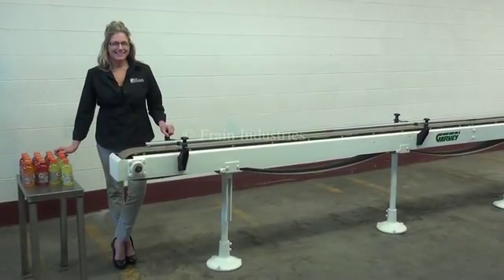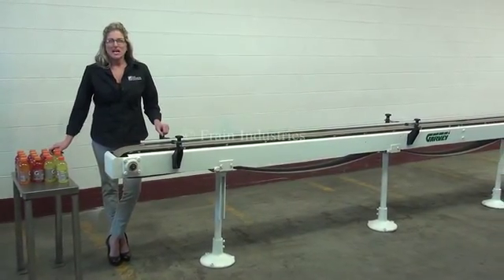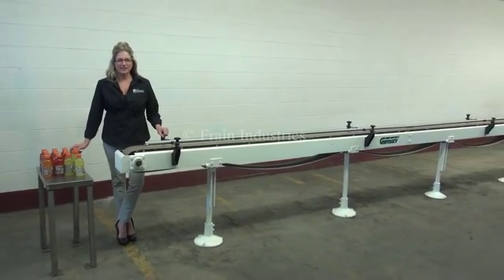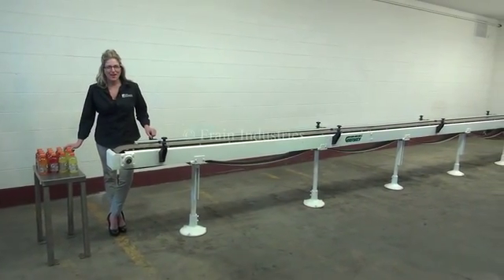Garvey 300" L x 6" W Delrin Belt Conveyor Demonstration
Garvey 300" long x 6" wide delrin belt conveyor. Equipped with a 3/4 hp drive and infeed/discharge height of 35".  Mounted on pedestal leg base.